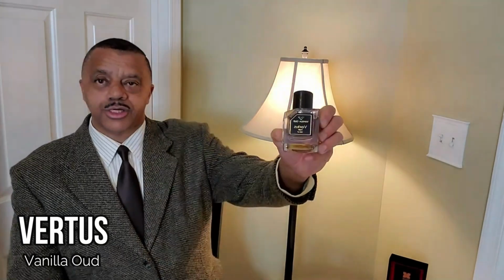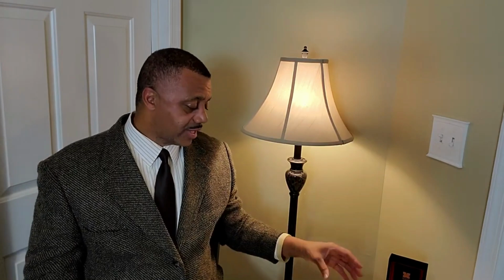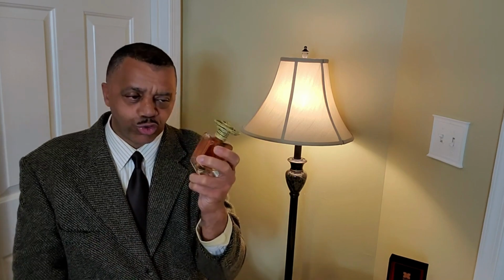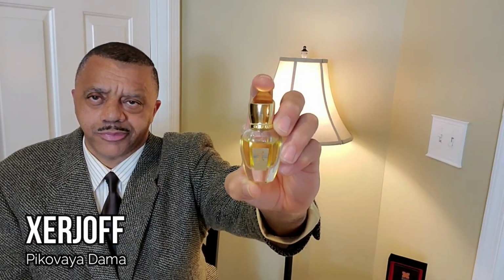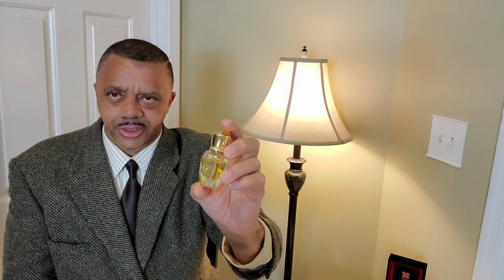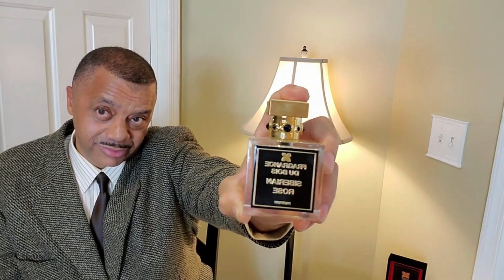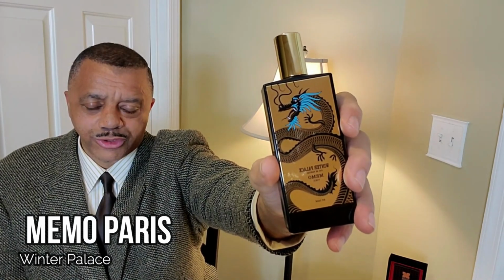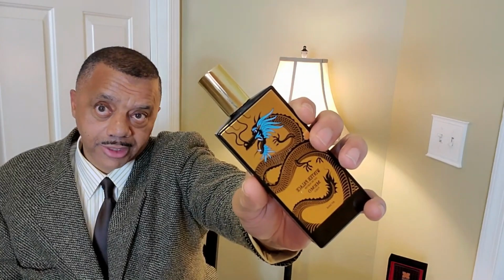6 Transition Fragrancse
Vertus Vanilla Oud (bottle)100ml -3.4 oz. - $149

Mendittorosa Rituale (bottle 100 ml & sample 1ml) $195 & $5

Floraiku I Dream of Paris - (Sample only 1ml) $6; full bottle $350

Xerjoff Pikovaya Dama (50ml 1.7oz - $218)

Sample - (1m $8)

Fragrance du Bois Siberian Rose (100ml -3.4oz $217)

Sample (1ml - $6)

Memo Paris Winter Palace (100ml - 3.4oz - $161)

Sample (1ml - $6)